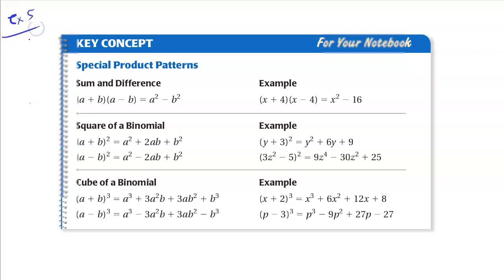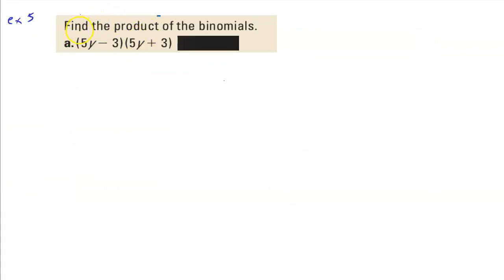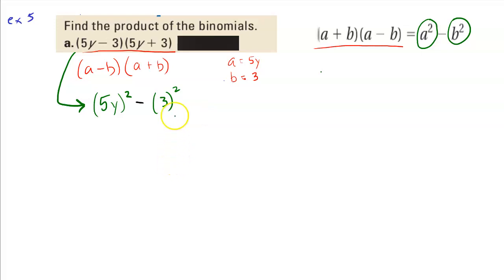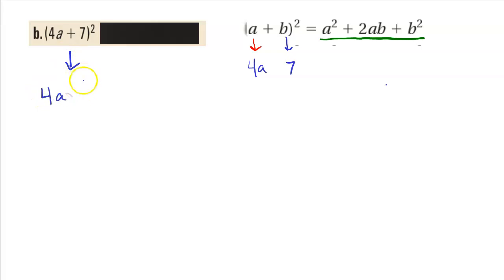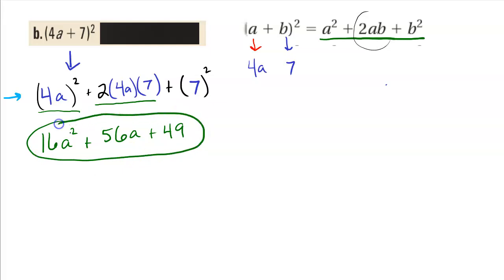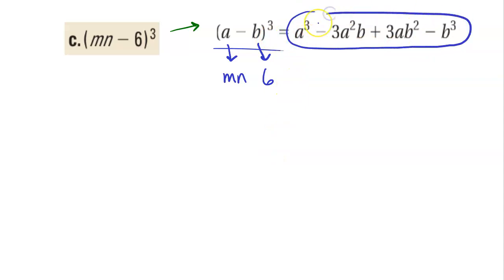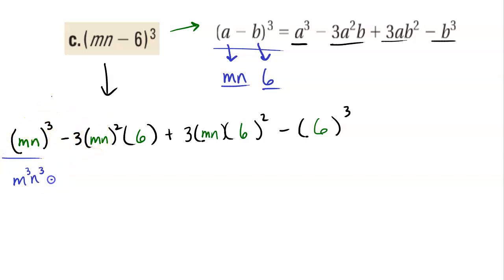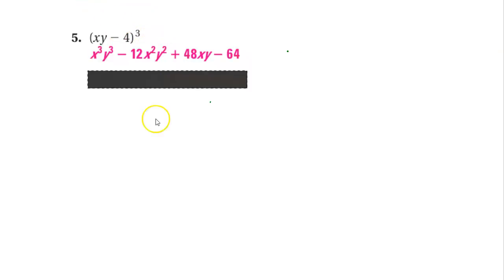5.3 Notes 6: Using Special Product Patterns